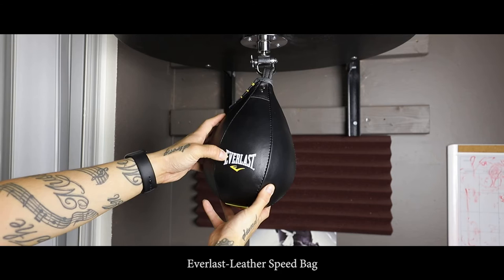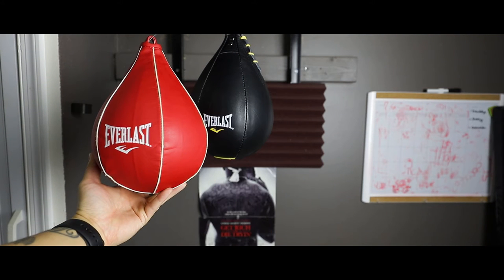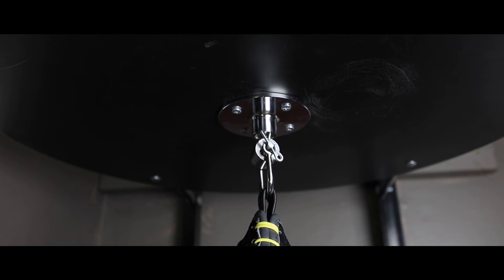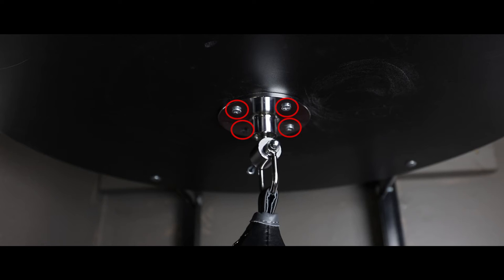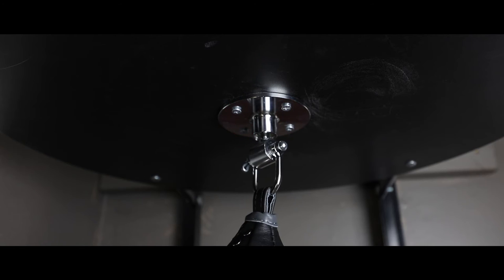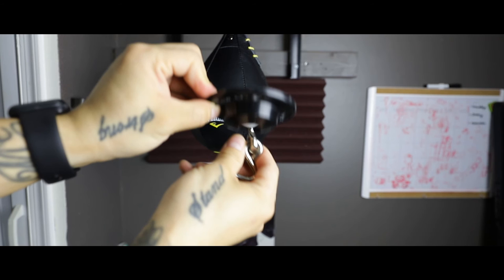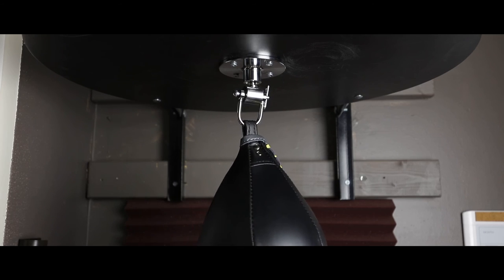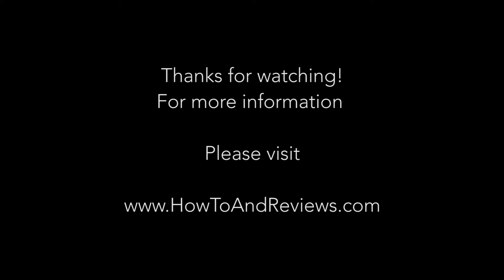Everlast - Leather Speed Bag Metal Swivel Cotter Pin - FIRST LOOK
Everlast Leather Speed Bag and Metal Speed Bag Swivel Level III.  This is a great upgrade for beginners at an affordable price.  Changing these two items on the lower end Speed Bag set made a HUGE difference.
You can find both of these items online or at Dicks Sporting Goods.
The bag is only $35 and the metal Swivel with Cotter Pin is only $21.

Filmed with a Canon 5ds R and Canon 16-35 F4 IS L
Audio: Zoom H6 and Rode NTG 1